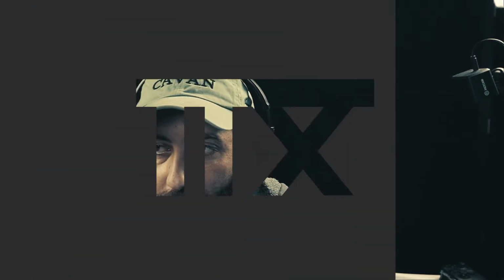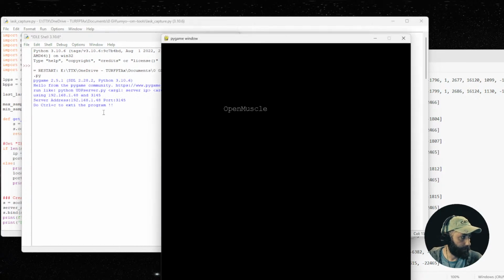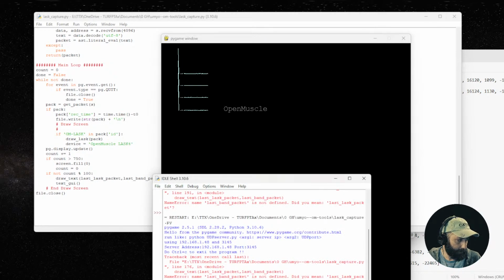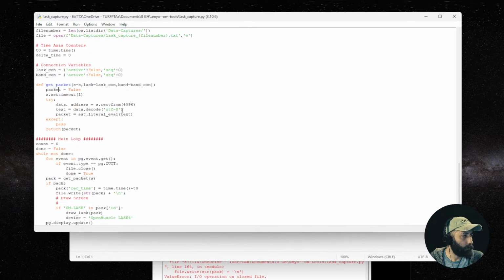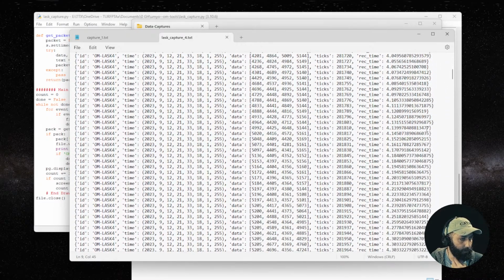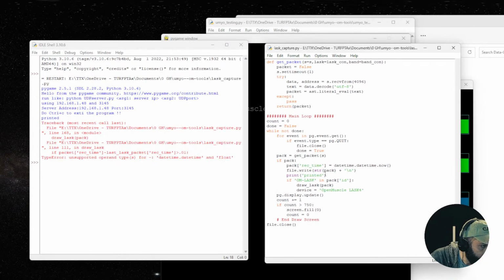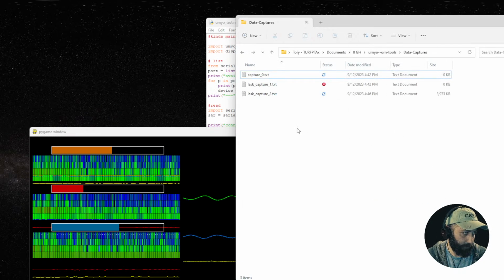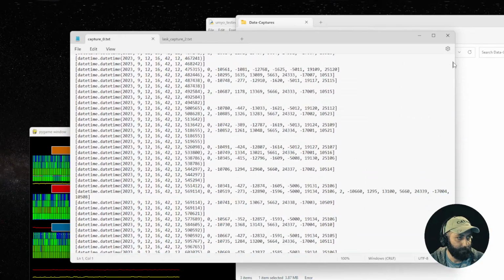uMyo Python Machine Learning LIVESTREAM